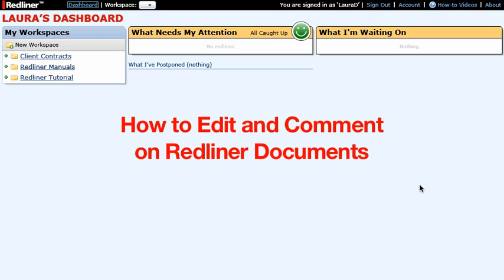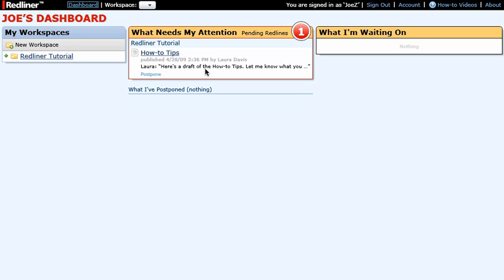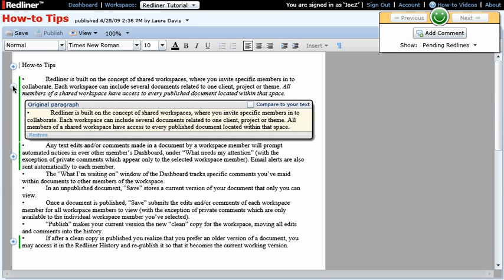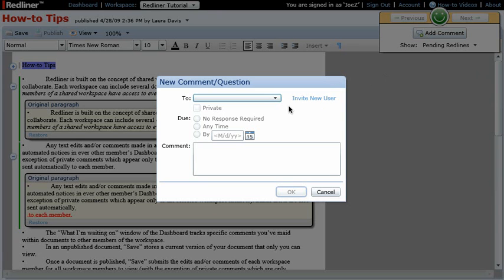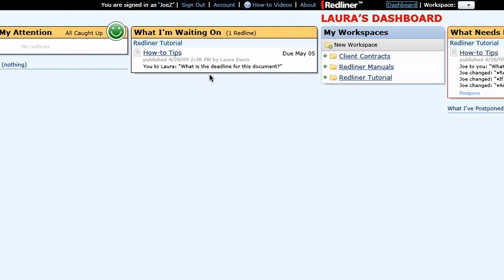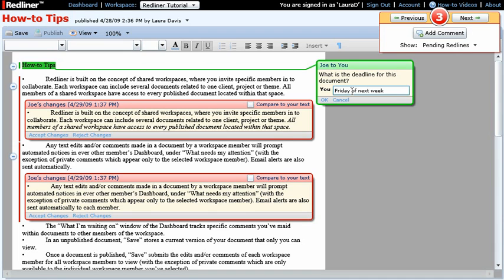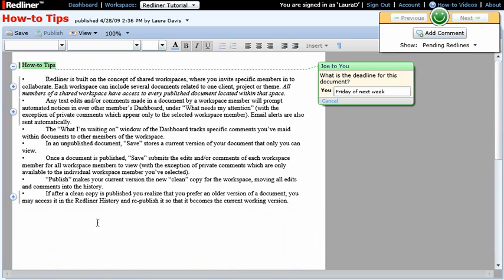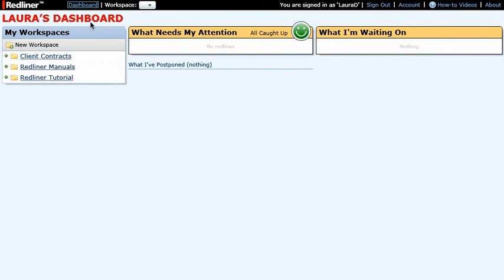Redliner How-To #4: Editing and Making Comments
How to Edit and Comment on Redliner Documents